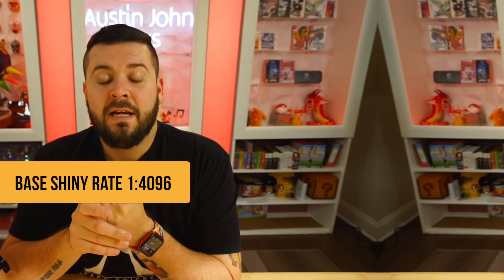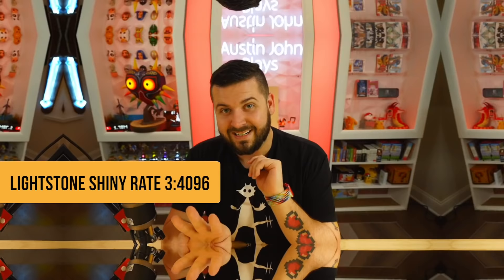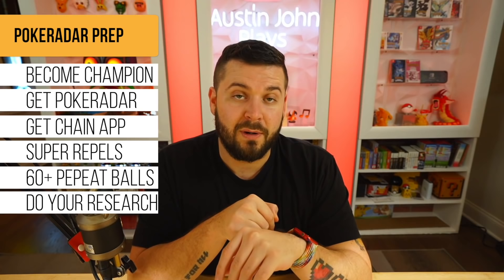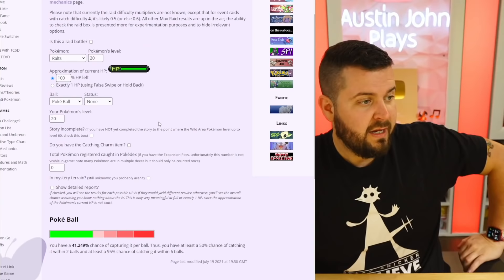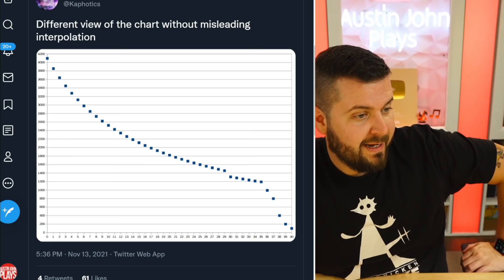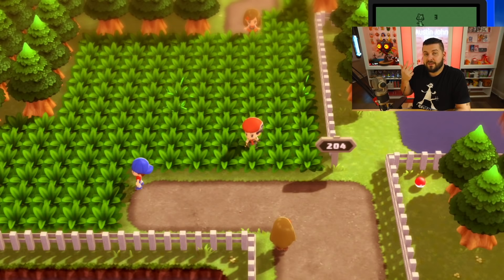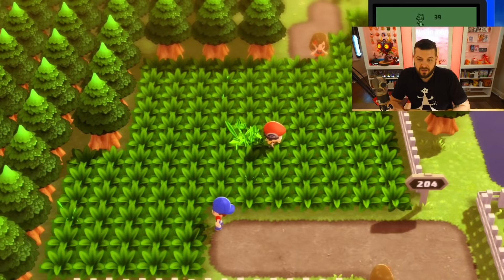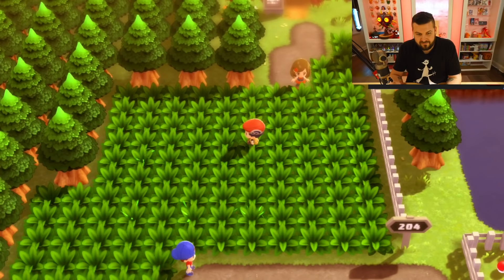How to Get Shiny Pokemon & PokeRadar Guide in Pokemon Brilliant Diamond & Shining Pearl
Pokemon Brilliant Diamond & Shining Pearl has many different ways to get shiny pokemon, including legendary shiny pokemon, shiny starters, and the returning Pokeradar Shiny Odds! here is How to Get Shiny Pokemon & PokeRadar Guide in Pokemon Brilliant Diamond & Shining Pearl

0:00 Intro
0:34 Shiny Locked & Base Rates
2:13 Grand Underground *2:4096 odds with Lightstone
3:25 Shiny Charm
4:37 Pokeradar
7:20 4 Patch Rule
12:52 Max IVs
14:06 Can I get a Shiny BEFORE 40?
14:45 What Breaks a chain?
15:23 Rerolling a Chain
16:06 BE PATIENT!
20:00 Another One